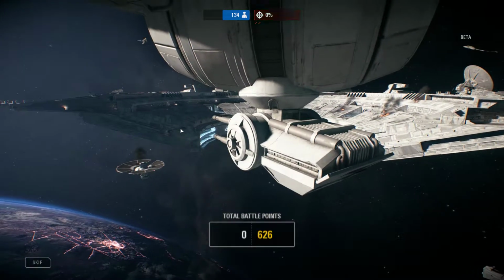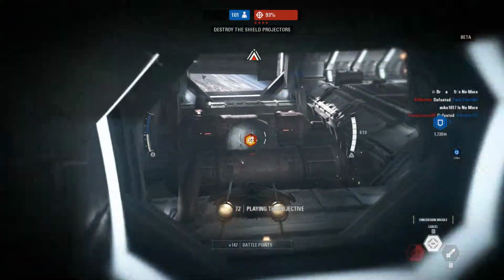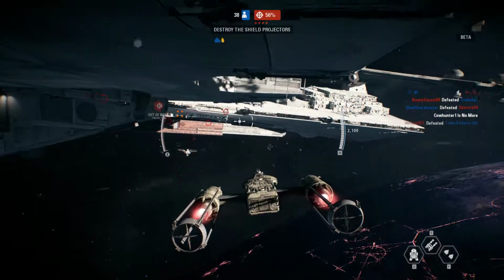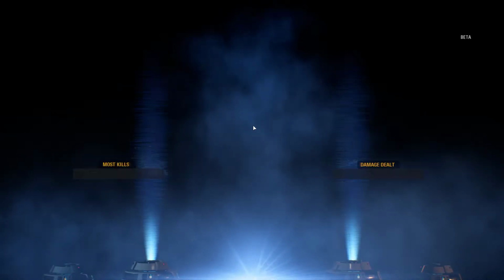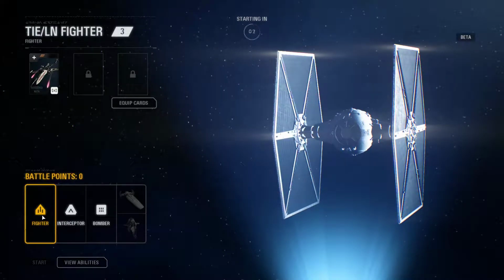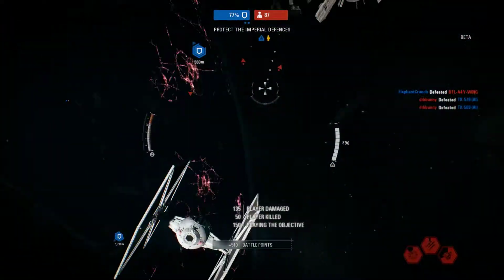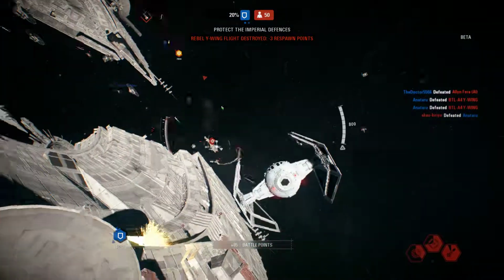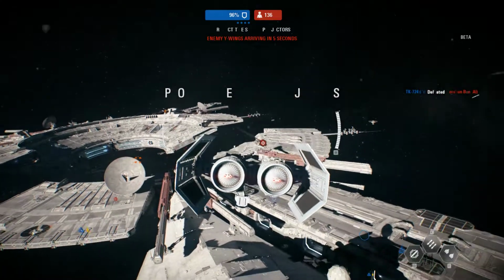Star Wars Battlefront II - Space Battle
Gameplay: Star Wars  Battlefront II

Hi, Guys & Girls. I`m ElephantCrunch but my friends call me Crunch. You can call me Crunch too if you like :) I love open world, Team playing, PVP, RPG, and just games that you can have a fun time in and make people smile. My channel is for you and I will work HARD to make you laugh and smile. This is a positive channel that wants to show you a good time. Thank you all for your support you mean the world to me!!

Star Wars Battlefront II is an upcoming action shooter video game based on the Star Wars film franchise. It is the fourth major installment of the Star Wars: Battlefront series and seventh overall, and a sequel to the 2015 reboot of the series. It is under development by EA DICE in collaboration with Criterion Games and Motive Studios, and published by Electronic Arts.

Unlike its 2015 predecessor, it features a story-driven single-player campaign and multiplayer character classes; it also features cross-era characters and locations from the original, prequel, and sequel Star Wars movie trilogies. The game is scheduled to be released worldwide on November 17, 2017 for PlayStation 4, Xbox One, and Microsoft Windows.